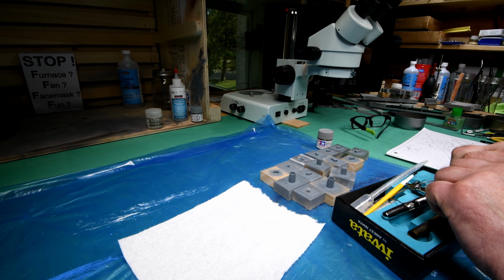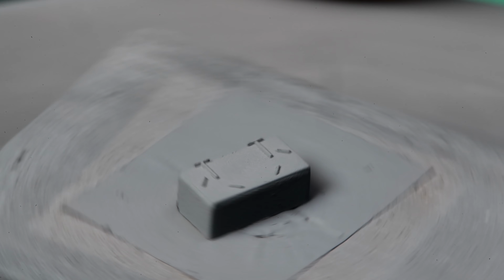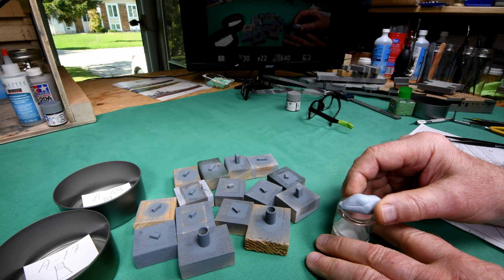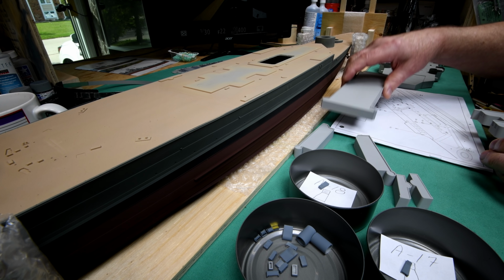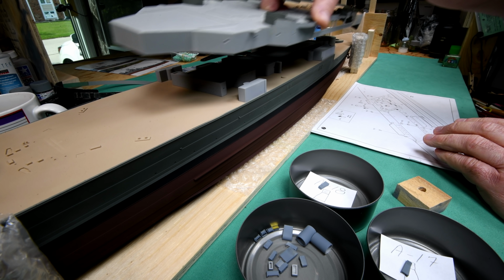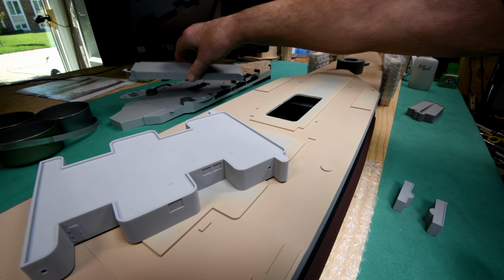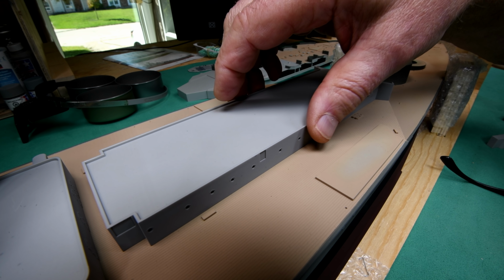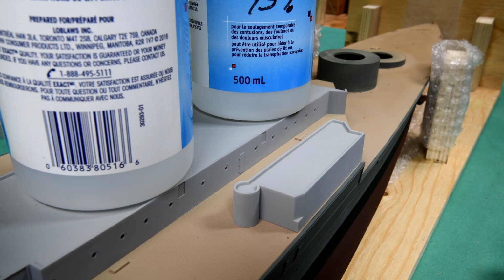The Model Ship - Part 563